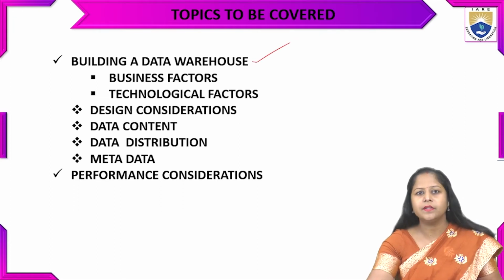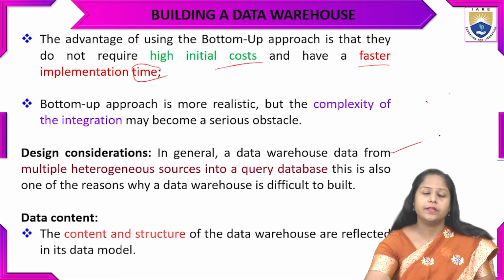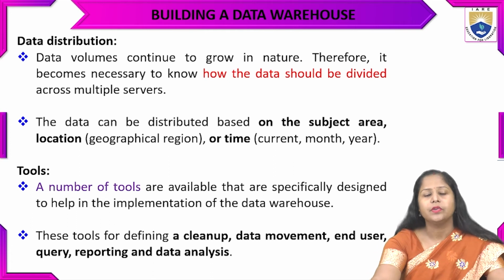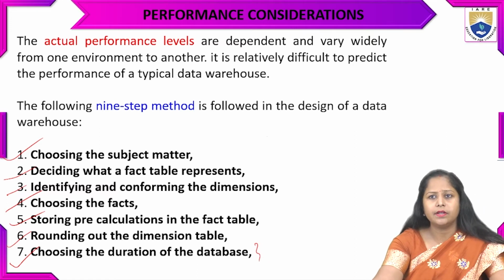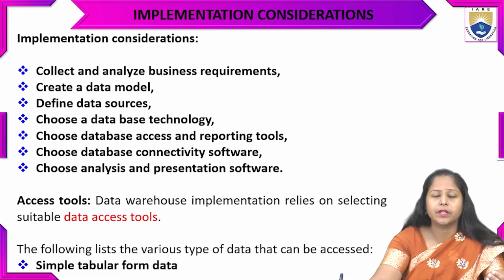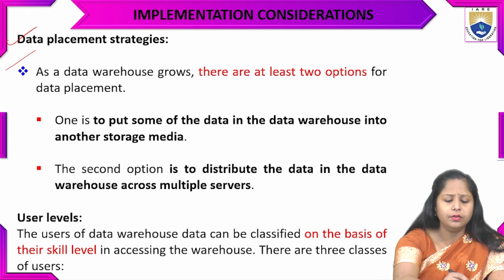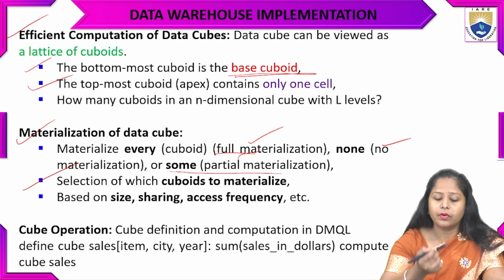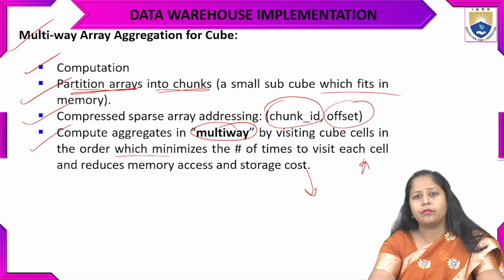Data Warehouse Implementation by Ms. Priyanka Gupta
Data Warehouse Implementation by Ms. Priyanka Gupta | IARE

Telangana, India.